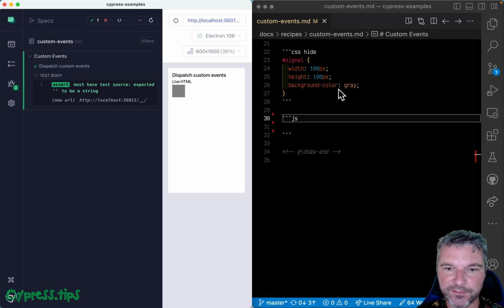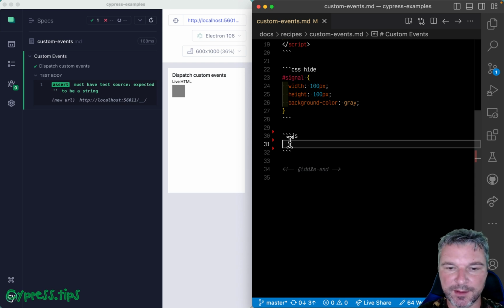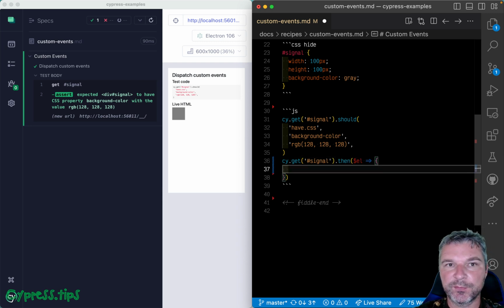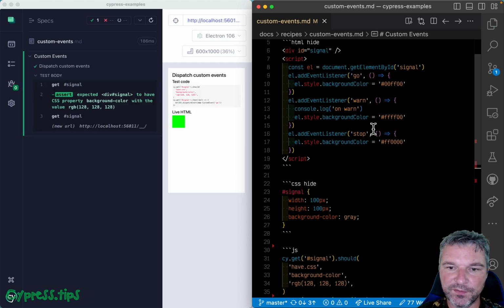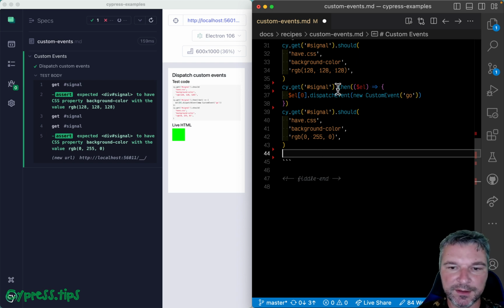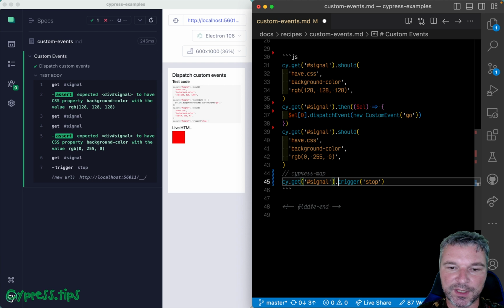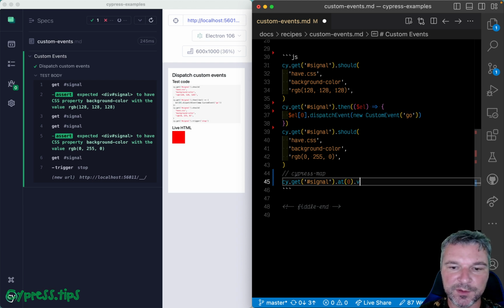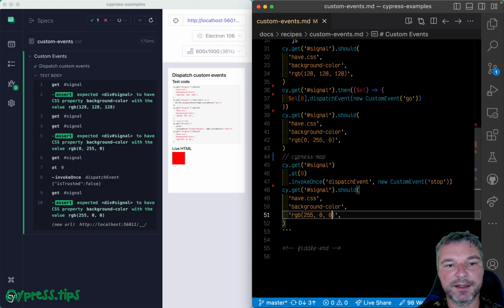Dispatch Custom HTML Events From Cypress Tests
Sometimes an element on the page subscribes to custom events. You can dispatch events using plain HTML method "el.dispatchEvent" or by using Cypress command "cy.trigger"
cy.get('signal').then(function ($el) {
  $el[0].dispatchEvent(new CustomEvent('go'))
// using cy.trigger
cy.get('signal').trigger('warn')